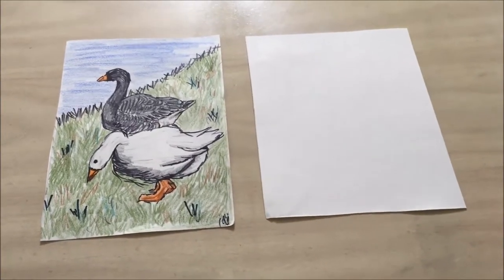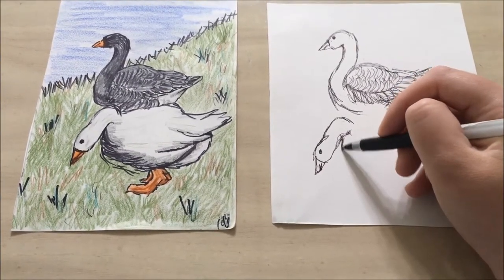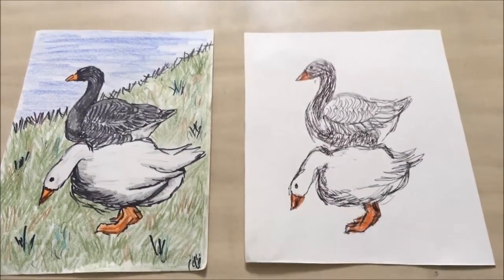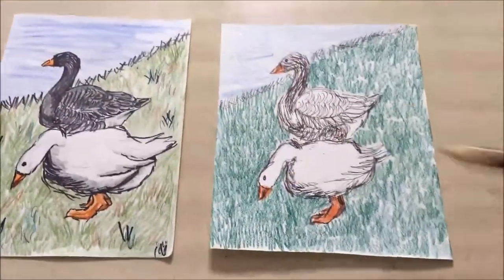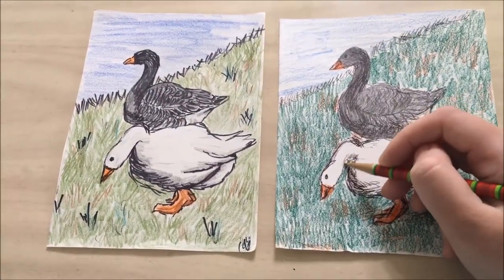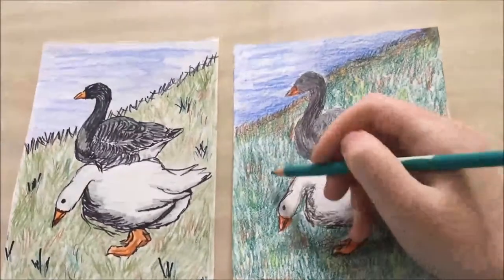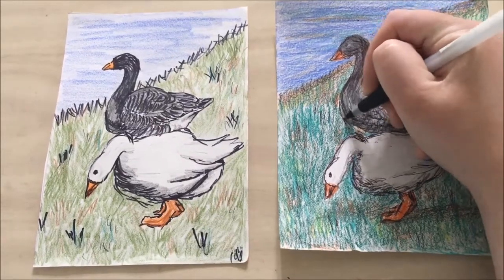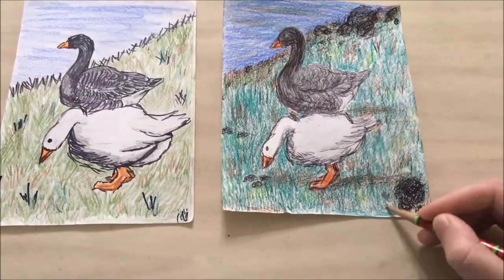Library Drawing Party - Standing Geese with Julia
Julia from our Reference department (Lawrence) shows you how to draw geese using colored pencils